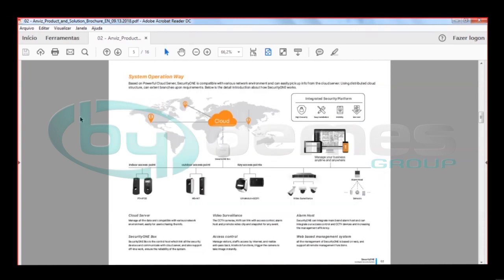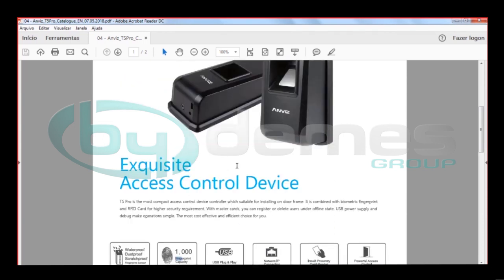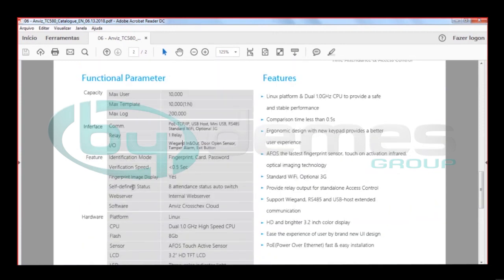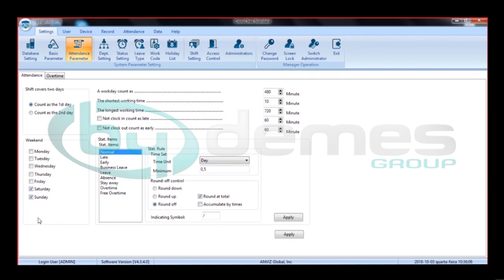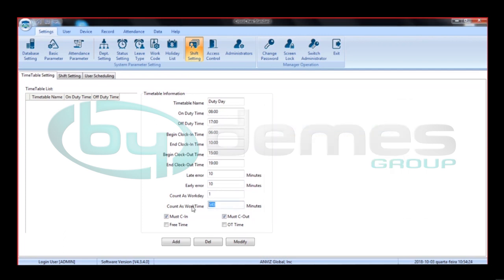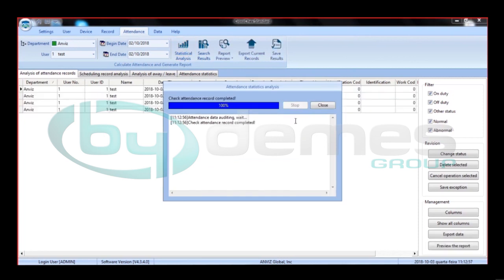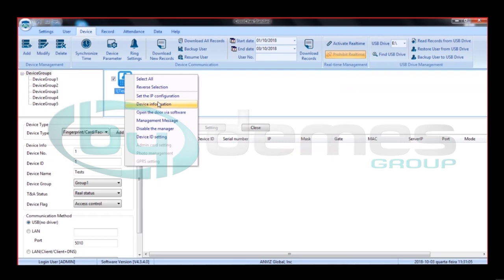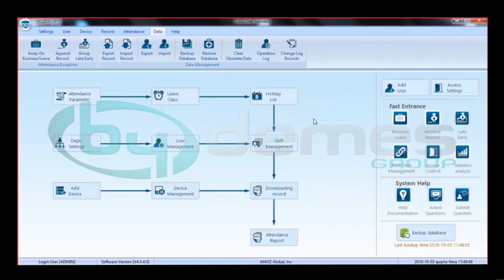By Demes | On-line training - ANVIZ Devices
ABOUT US

BY DEMES GROUP is the leading distributor of electronic security products in the Iberian market and a benchmark at international level.

Our main goal is to become a global leader in electronic security. To achieve this goal, we strive to meet the requirements and needs of our customers through the most complete product catalog on the market, as well as our commitment to quality, innovation, sales assistance, aftersales service and training.